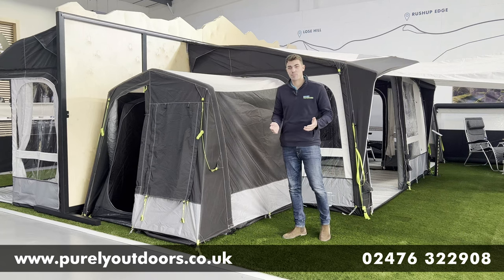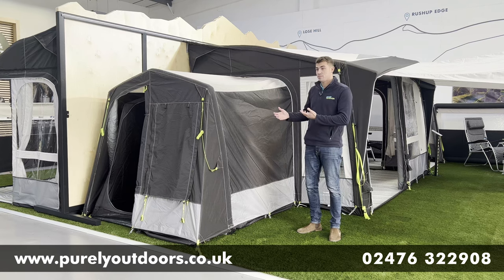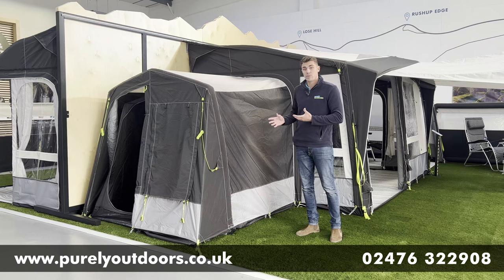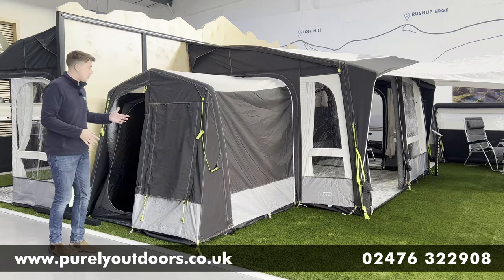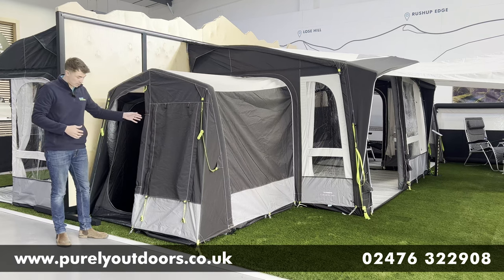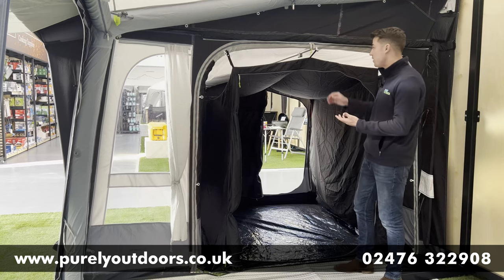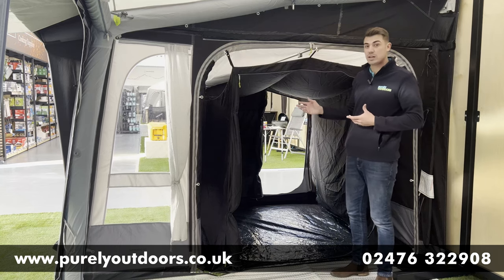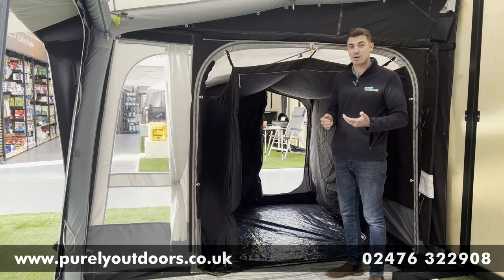The Best Awning Add-On For Space! | Dometic AIR Tall Annexe Review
Hi everyone, in this video Chris shows us why we the Dometic AIR Tall Annexe is a MUST HAVE accessory alongside your Dometic AIR Awning. Due its height it provides the ultimate storage and sleeping solution on the campsite whether thats for additional guests sleeping space, bike storage or as a wet gear area. Its also available in the Weathershield Pro and All-Season Fabrics to tailor specifically to your Dometic Awning.

» Chapters:
Intro: 0:00
Overview: 0:12
Features: 0:45
Demo: 1:46
Interior: 2:33
Summary: 3:44
Outro: 4:11

» Why Not Come Visit Us?
📌 We're based in Nuneaton, Warwickshire, Unit 5-6 Holman Way, CV11 4PN

» Music Links:
Track Name: "BlockBuster 🎥 No Copyright Lofi Hip Hop & Chillhop Mix 2022 | Chill lofi beats to study / relax to"

» Algorithm Optimisation
Dometic Awning Annexe
2024 Camping Awnings
Dometic Air Awning Annexe
The Best Awning Floorplan
Extra Space Camping Awning